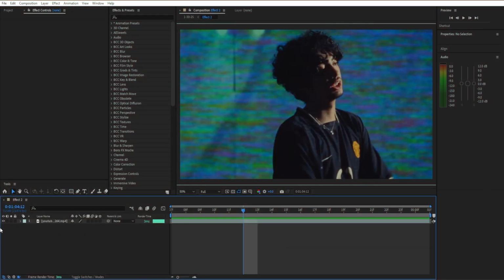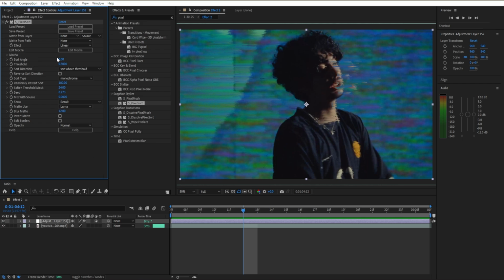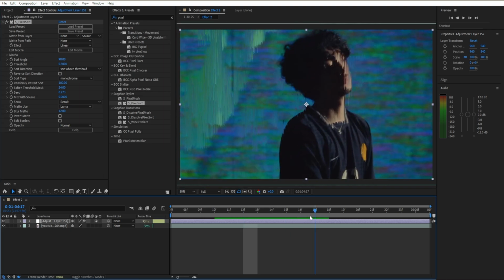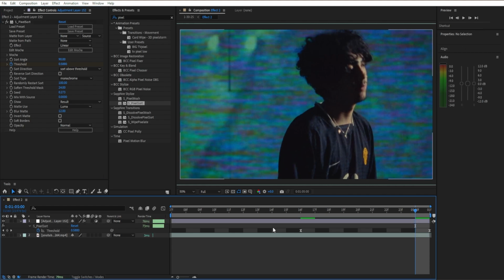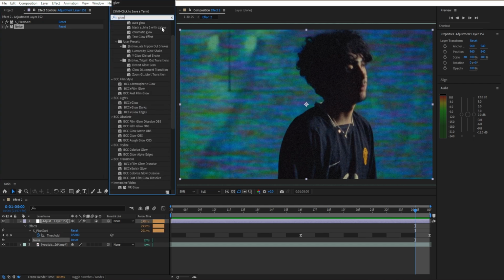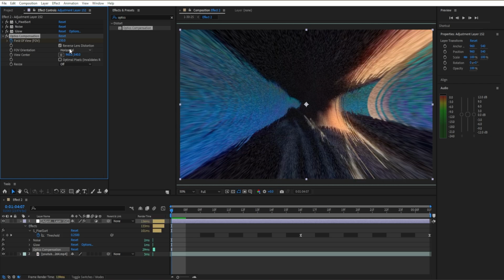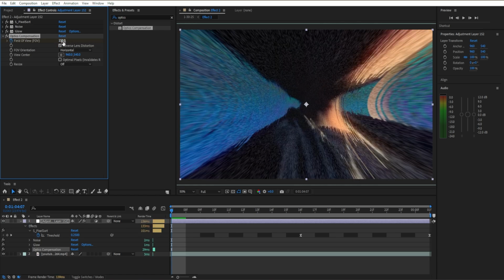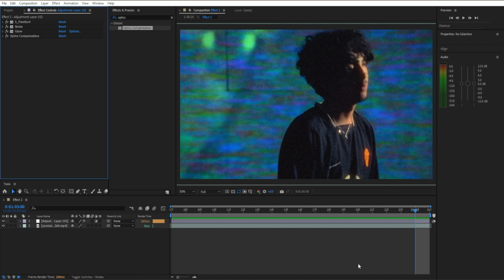Simple DISTORTED PIXEL SORT Effect in After Effects!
In This Video I Went Over Step-By-Step to Create An Distorted Pixel Sort Effect in After Effects! This  Transition is Perfect For Those Who Want To Elevate Their Edits/Music Videos.